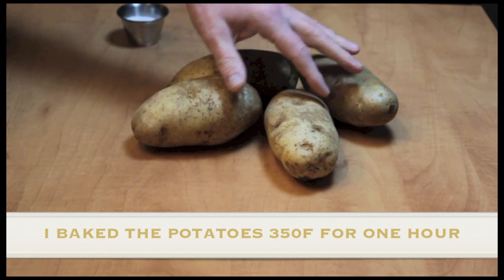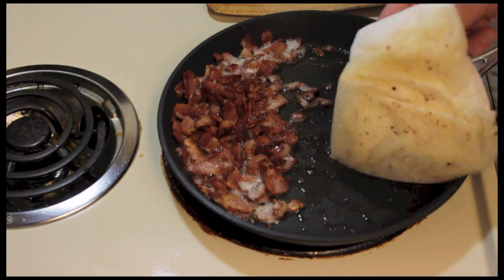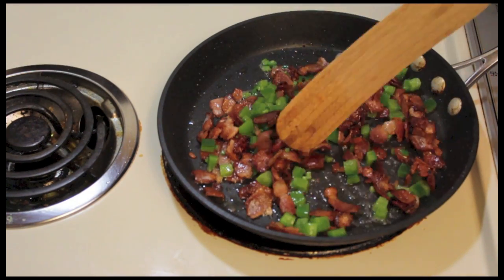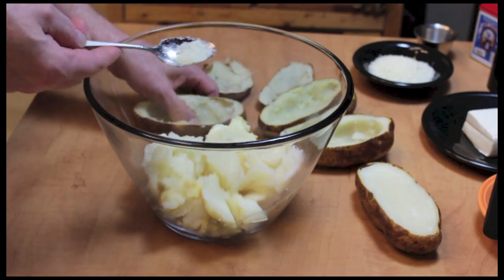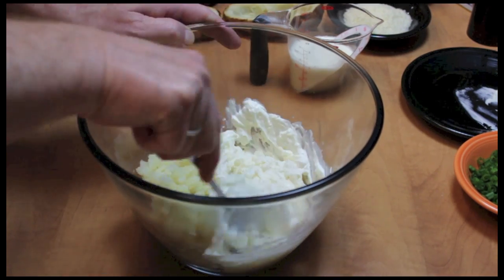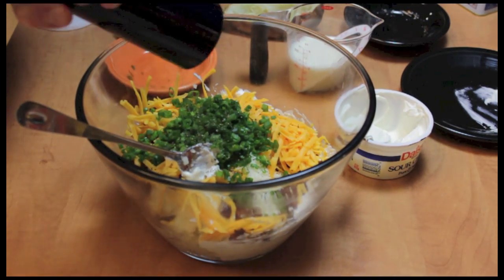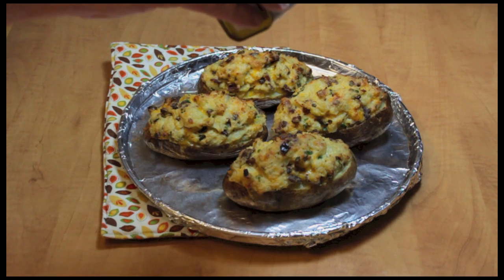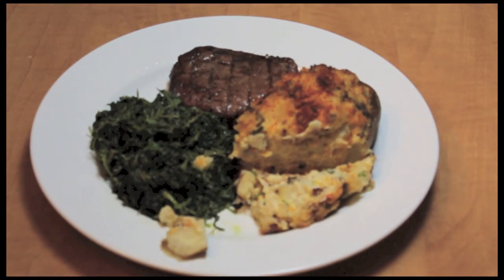Twice Baked Potatoes with Michael's Home Cooking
Twice Baked Potatoes are a good side dish for steak, lamb, pork or anything!
Ingredients:
4 large russet potatoes
1/2 pound bacon
1/3 cup chopped green bell pepper
1 Tablespoon hot chili or more!
4 ounces cream cheese
6 ounces sour cream
1/2 cup heavy cream
3/4 cup chopped green onions
1 cup shredded cheddar (4 ounces)
1/4 cup Romano or Parmesan
1/2 teaspoon kosher salt or 1/4 teaspoon table salt
pepper
paprika

I baked my raw potatoes for 60 minutes @ 375F
Then I baked my filled potatoes for 30 minutes @350F